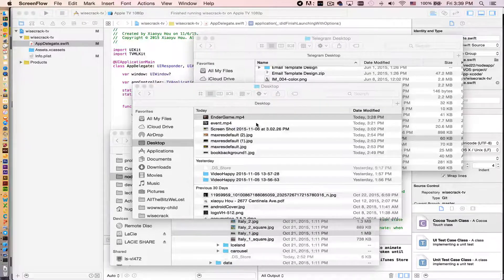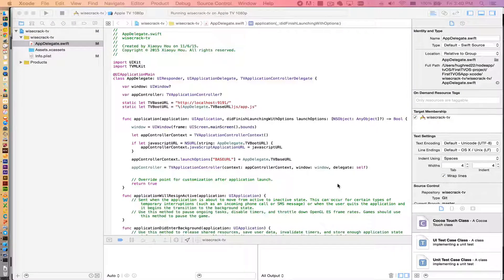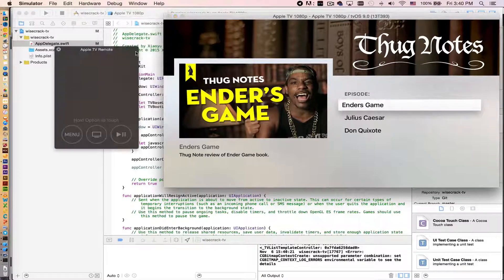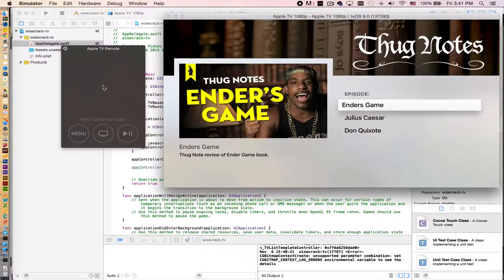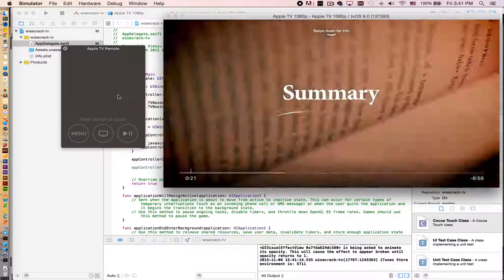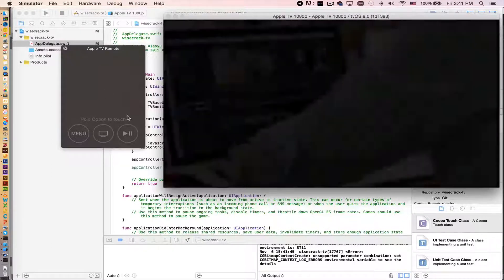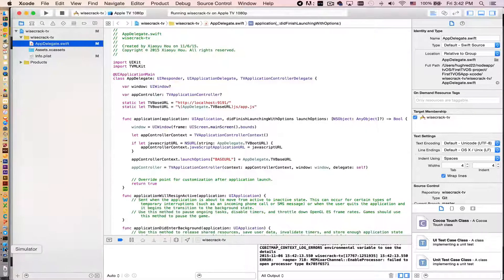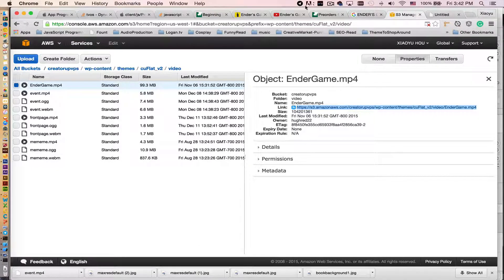Apple tvOS app I build using TVML and TVOS (Demo)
Working in progress. I am using pure JavaScript web technology and Apple new TVML and TVJS to build tvOS app on Apple new Apple TV.